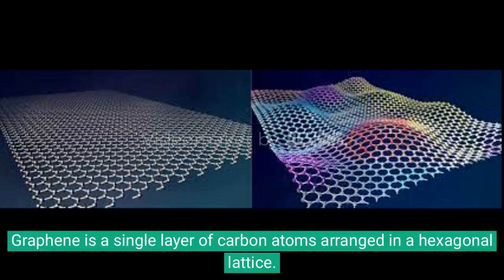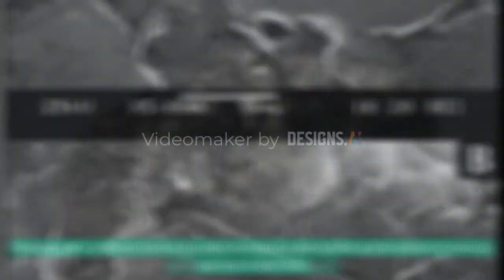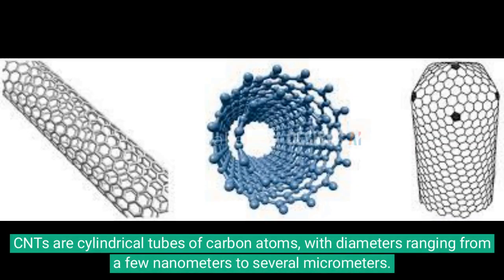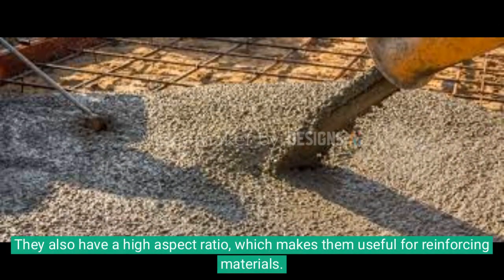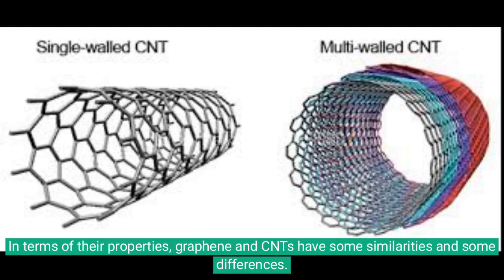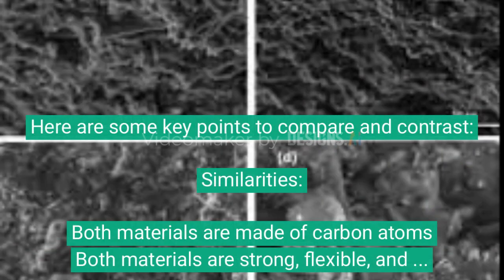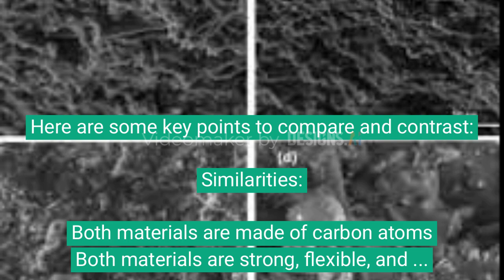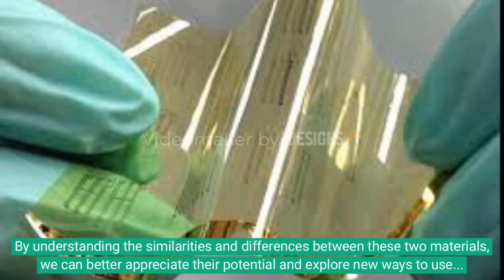Graphene and carbon nanotube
This video provides some basic information about graphene and carbon nanotube  (CNTs)